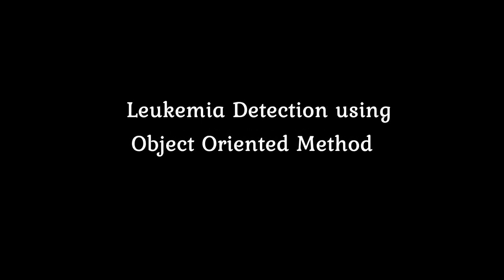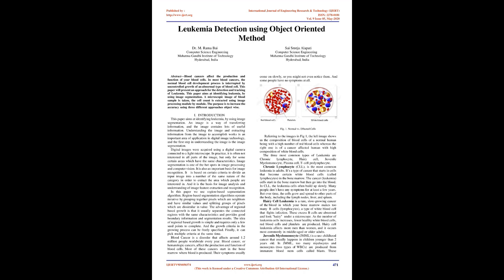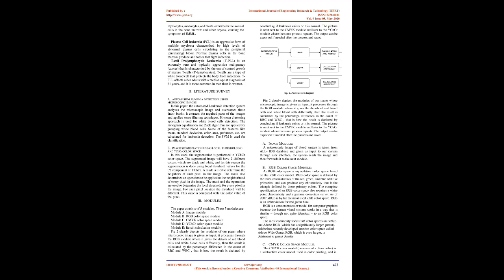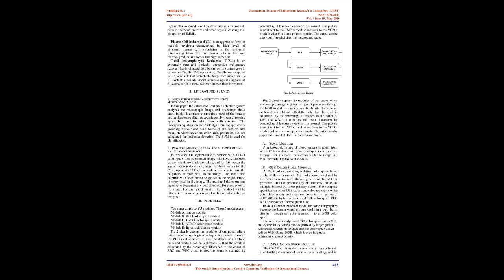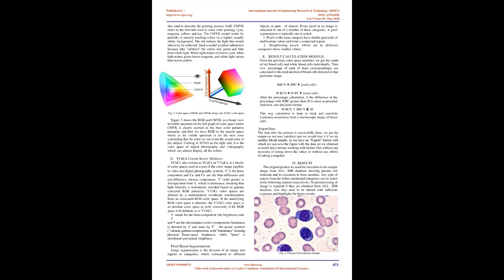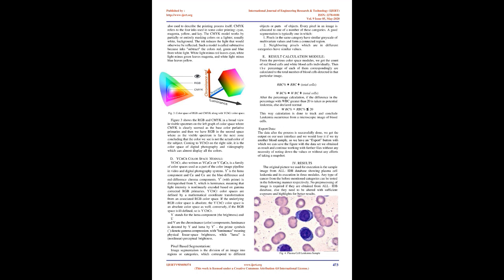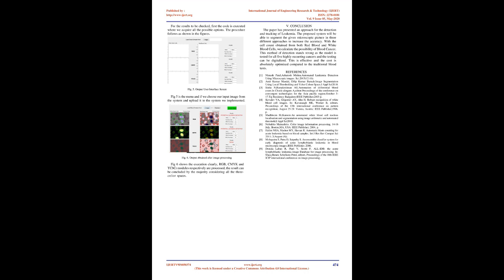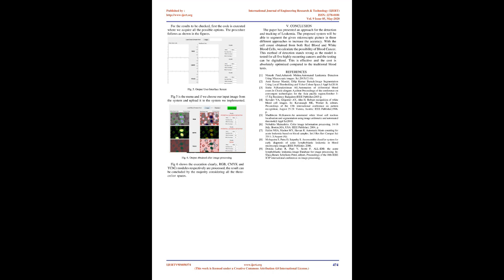Leukemia Detection using Object Oriented Method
Sai Sreeja Alapati , Dr. M. Rama Bai

Blood cancers affect the production and function of your blood cells. In most blood cancers, the normal blood cell development process is interrupted by uncontrolled growth of an abnormal type of blood cell. This paper will present an approach for the detection and tracking of Leukemia. This paper aims at identifying leukemia, by using image segmentation. A microscopic image of blood sample is taken, the cell count is extracted using image processing module by module. The purpose is to increase the accuracy using three different approaches object wise.